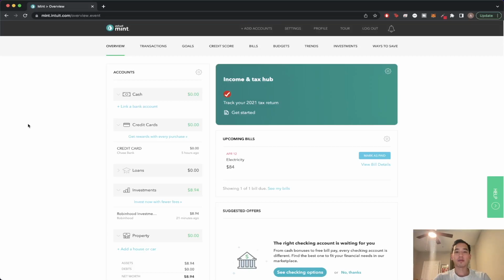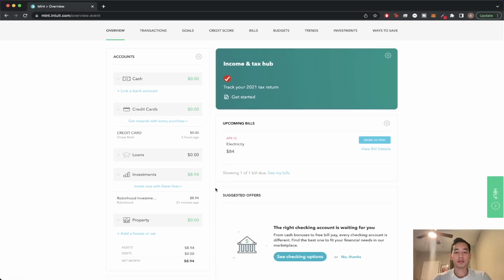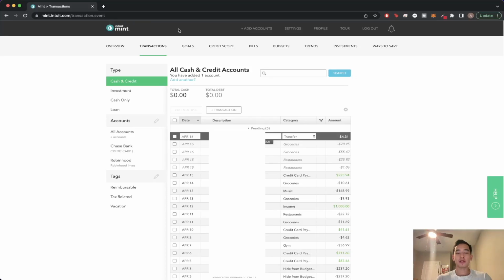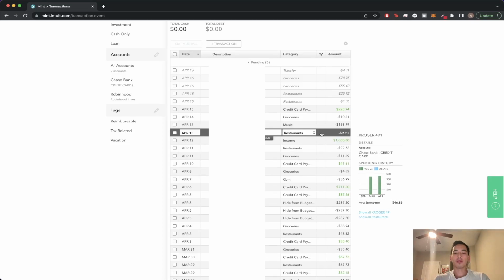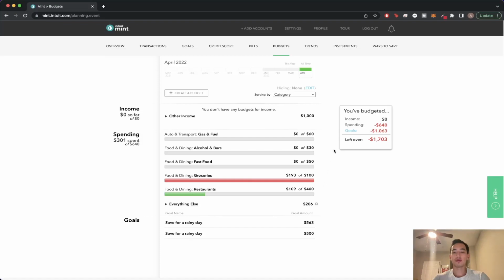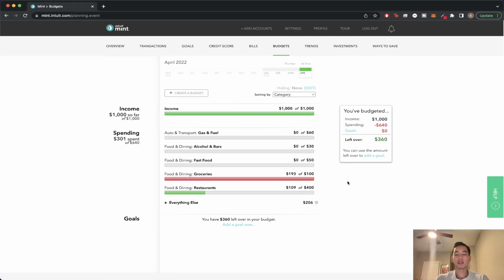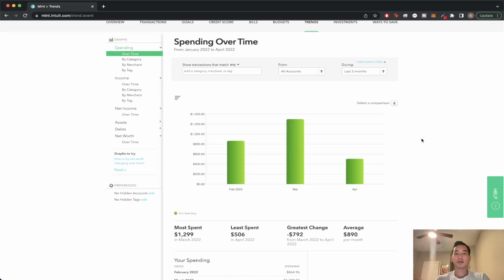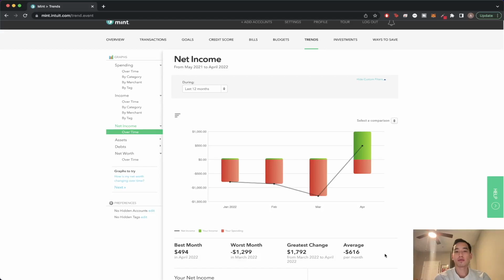How to Track and Automate Your Budget with Mint | For Beginners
In this tutorial, I show how to track and automate your budget using mint.com. Using mint’s various features, you can completely automate budget tracking!

Chapters:
0:00 Intro
0:25 Setup Mint Account
0:58 Overview Feature
1:47 Transaction Feature
3:11 Budget Feature
5:02 Trends Feature
6:30 Outro